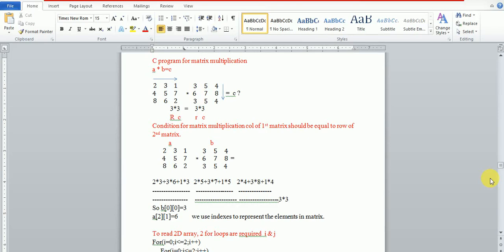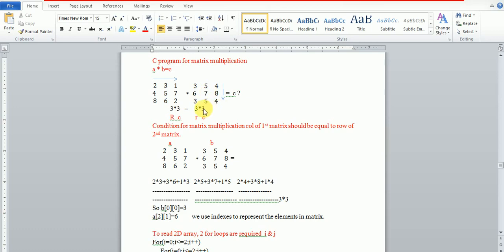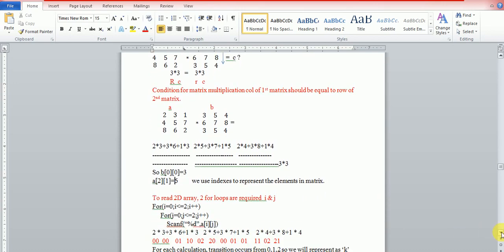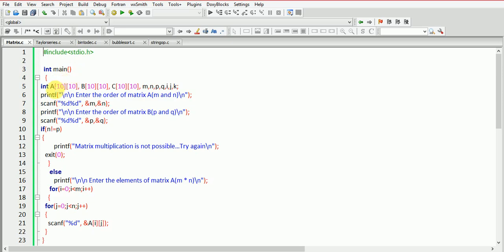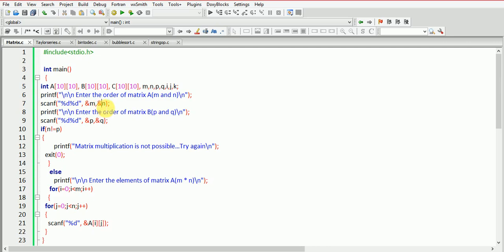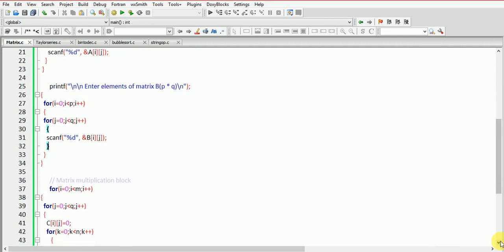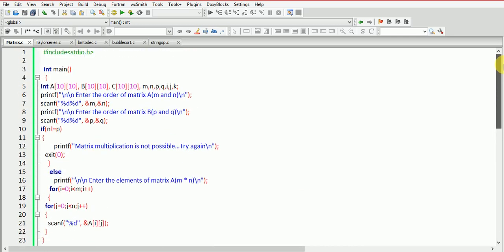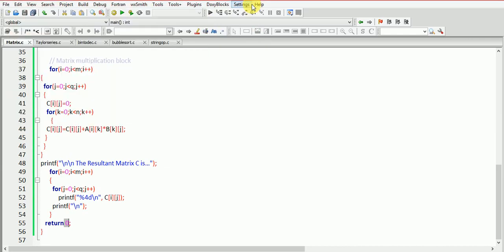C program for Matrix multiplication